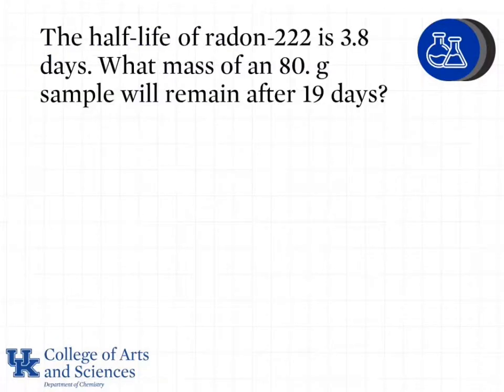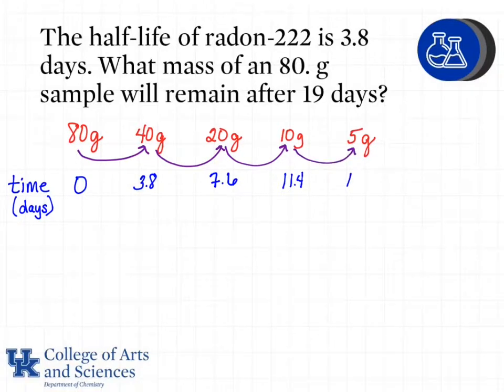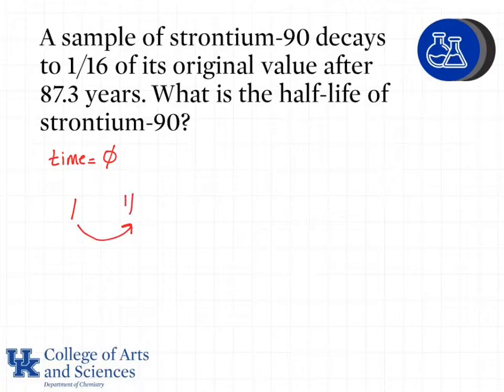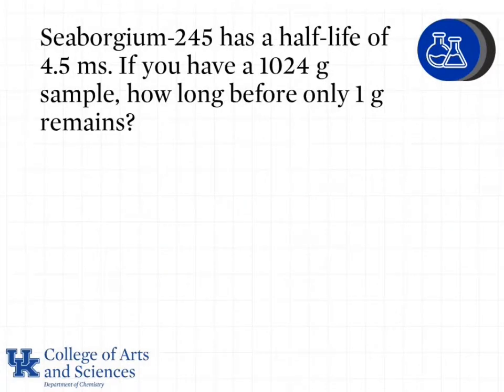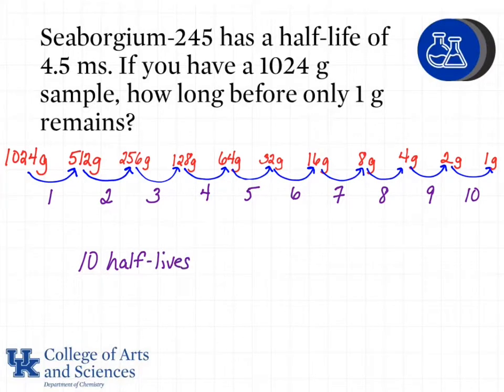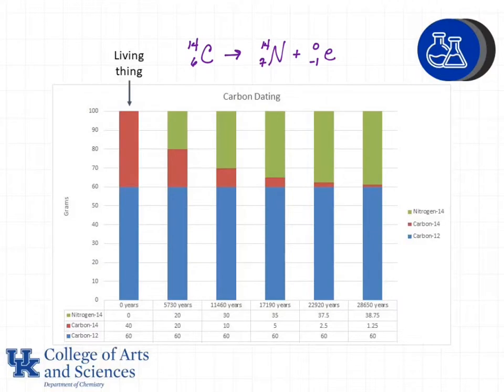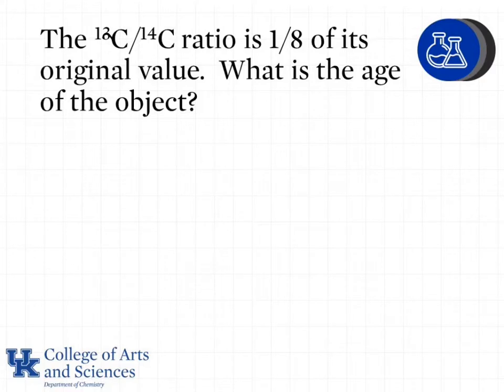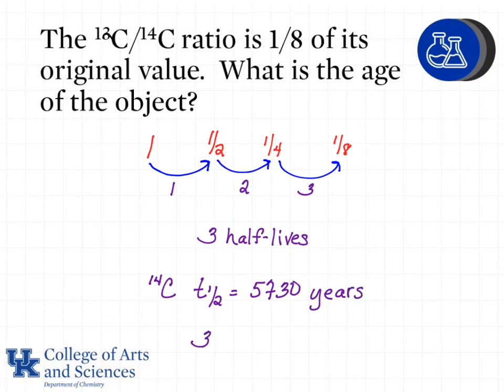10 3b Half life calculations